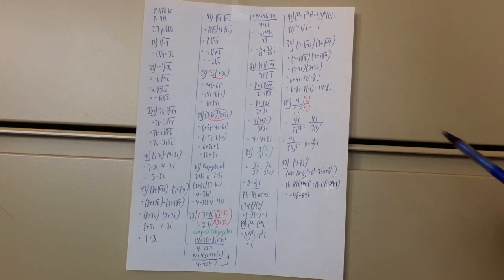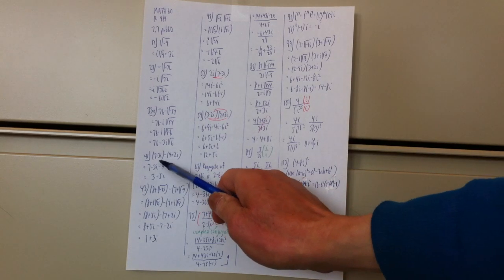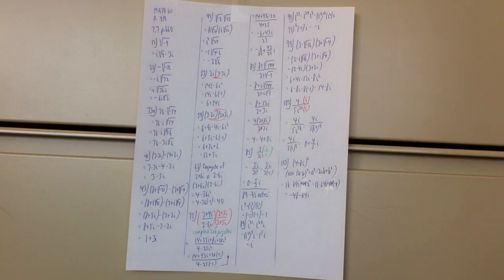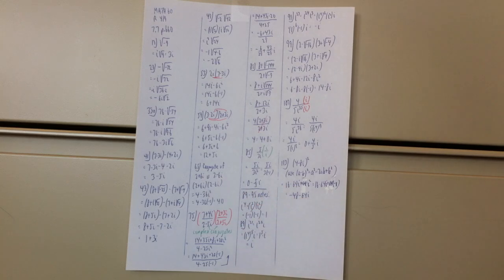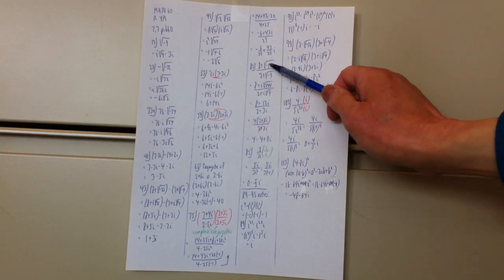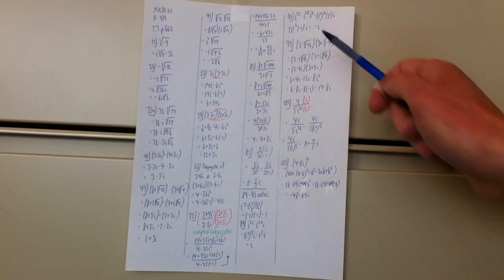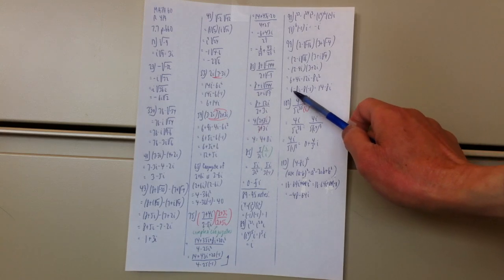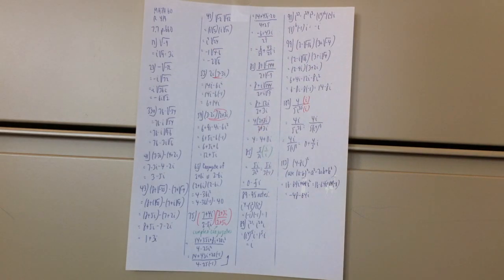MATH 60 THU 04/09/2020 SECTION 7.7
These are notes for Mel Hom's Math 60, CCSF, Thu 4/9/2020, section 7.7